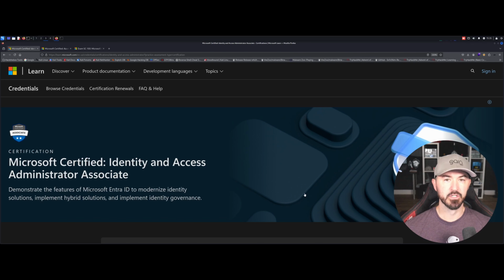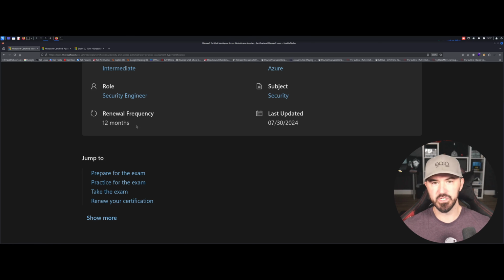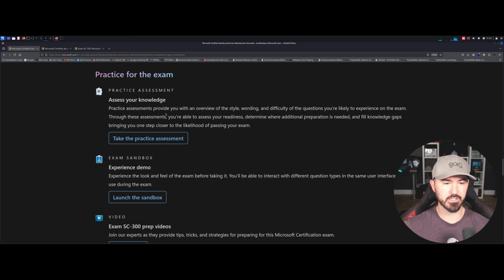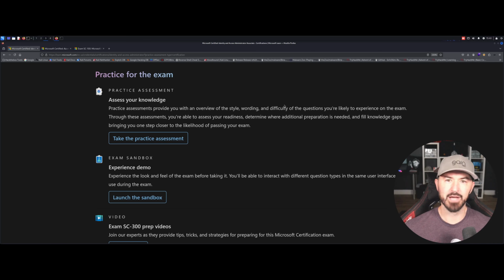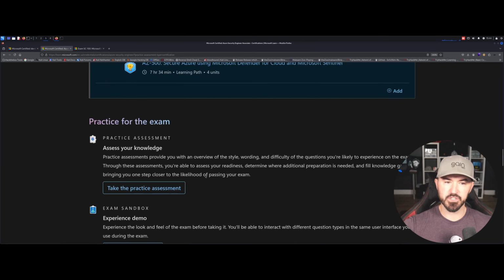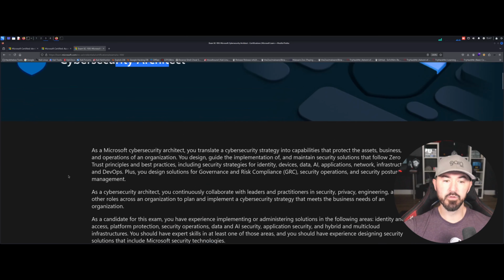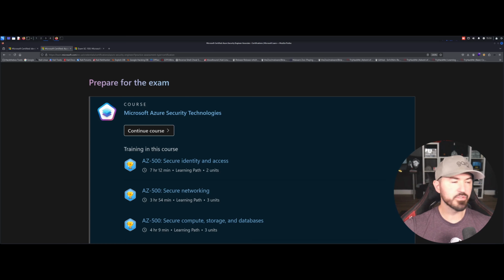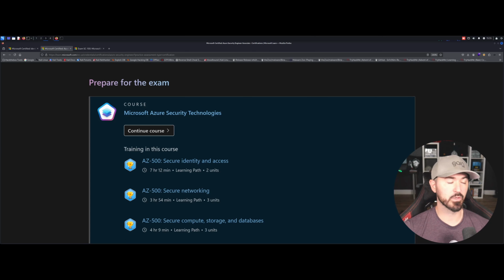Can You Pass These Microsoft Security Exams in 2025?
In this video, InfoSec Pat shares his experience with recent Microsoft certifications, specifically focusing on the AZ500, SC100, and SC300. He provides insights into the azure exams and offers guidance for those pursuing a career in cloud security. Check out the video to learn more about Microsoft security.

📱Social Media📱